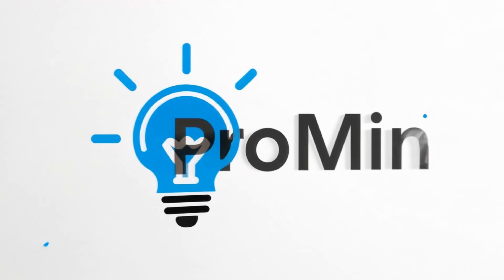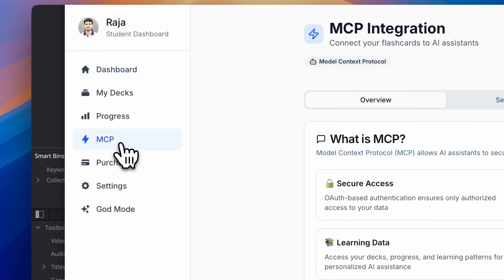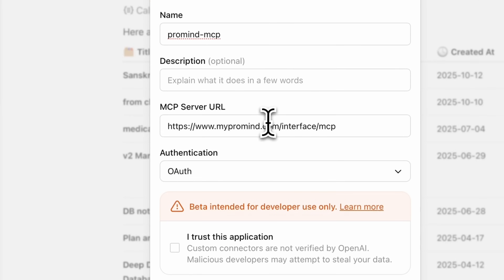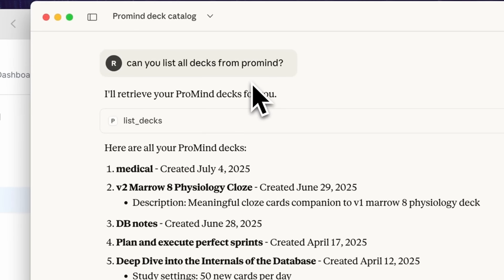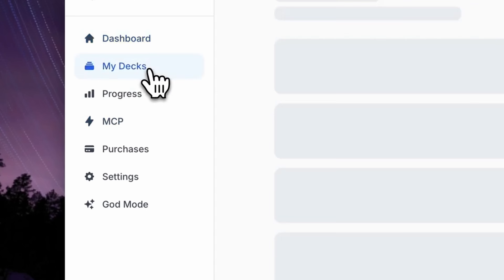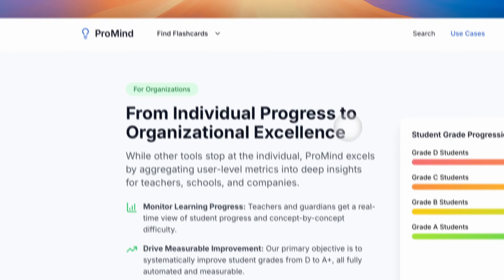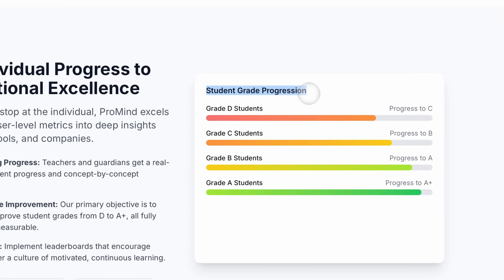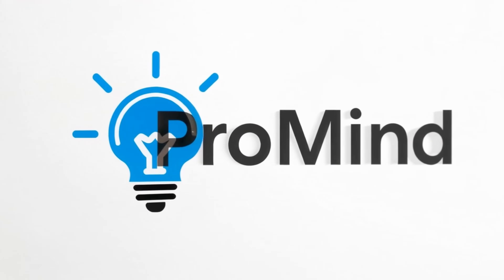MyProMind.com | The Revision Tool for the AI Study Era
MyProMind.com